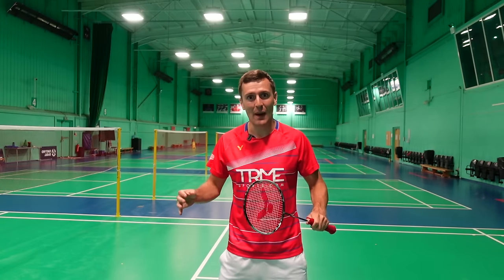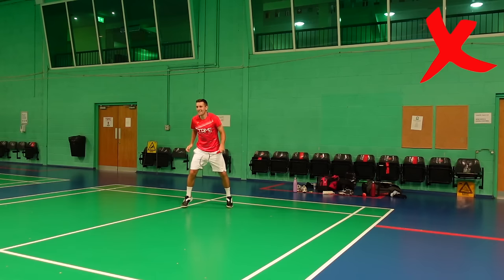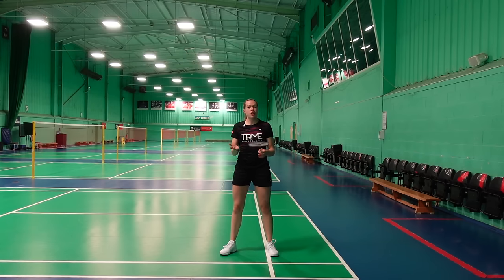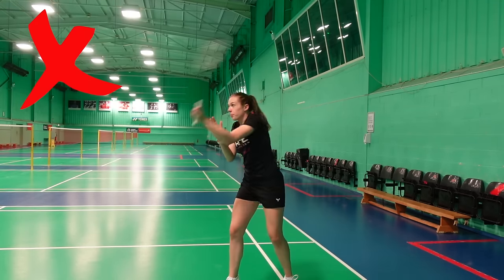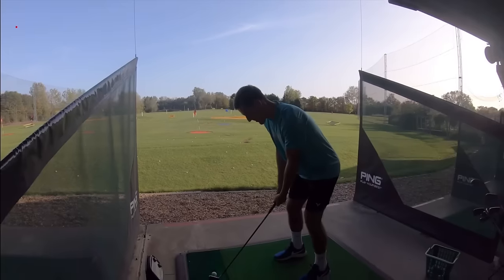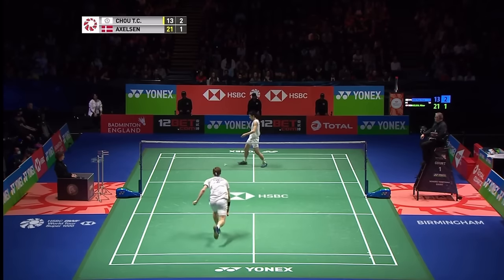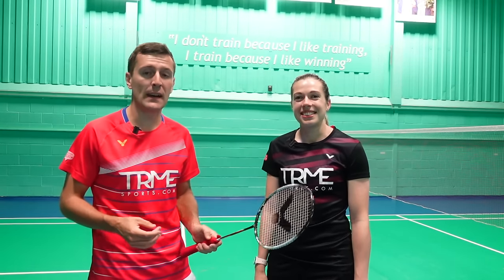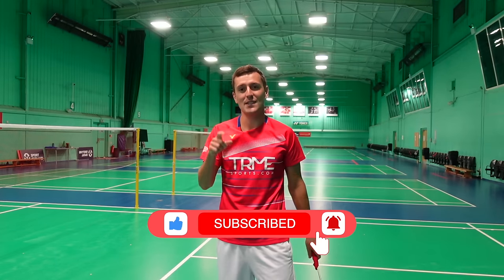Learn The Jump Smash! Step-By-Step Badminton Tutorial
A step-by-step guide of the badminton jump smash including tips to help you improve your power, consistency and placement. Click to see more useful resources below ⬇️